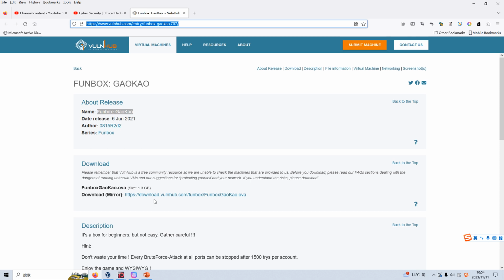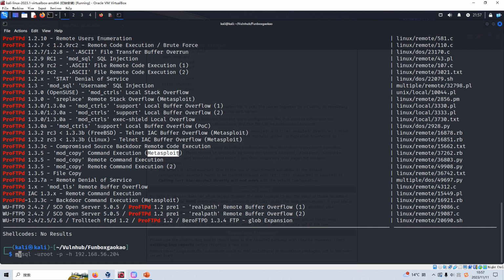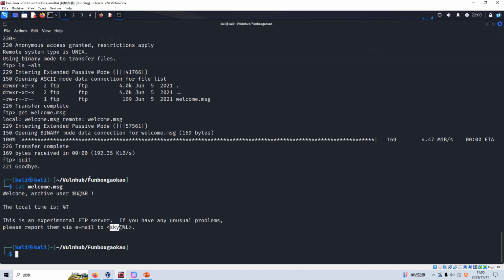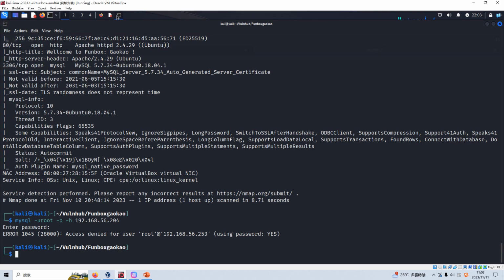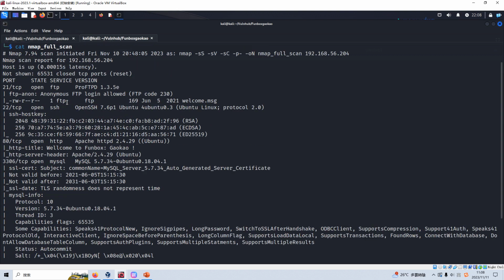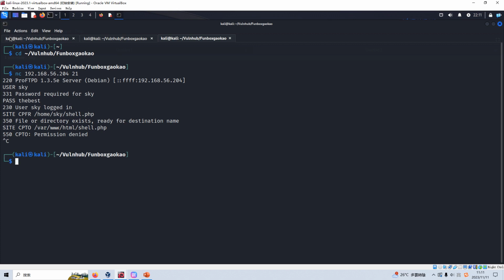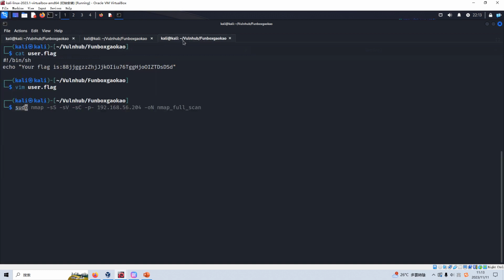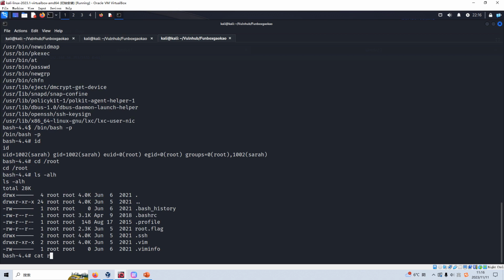Cyber Security | Ethical Hacking | Pentesting Lab | Vulnhub | Walkthrough | Funbox | Gaokao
Virtual Machine Name: Funbox: GaoKao